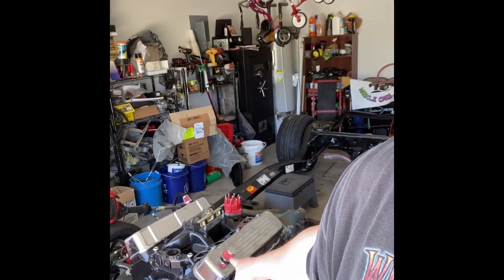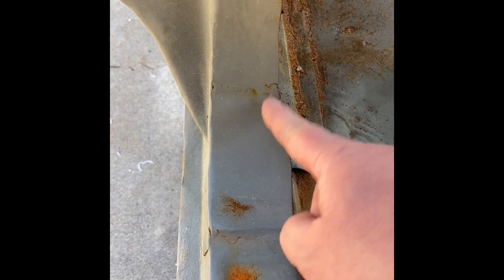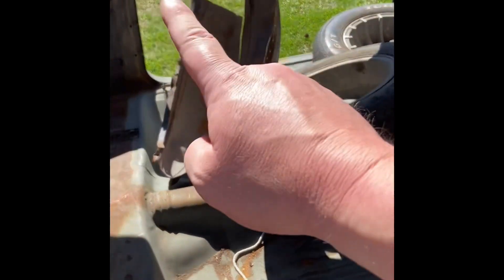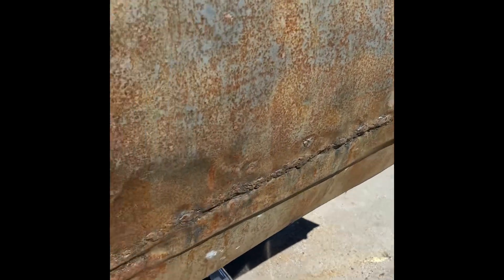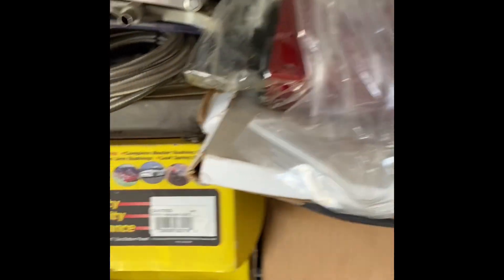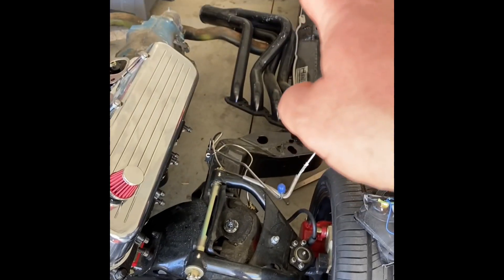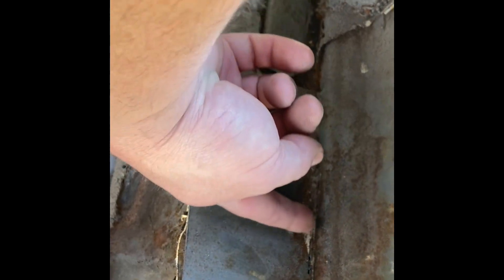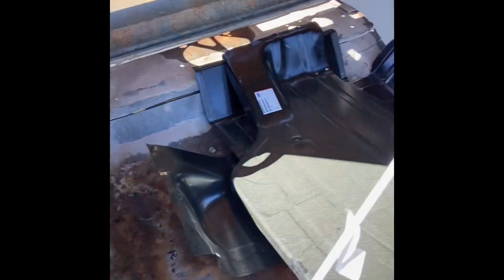Update on 69 Chevelle “patches”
Working the body sheetmetal to get this thing straight.